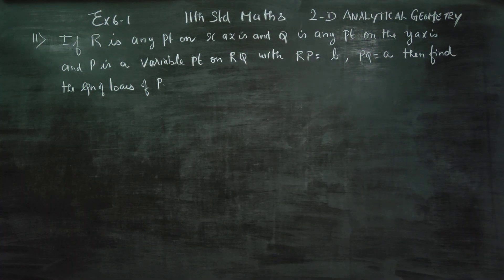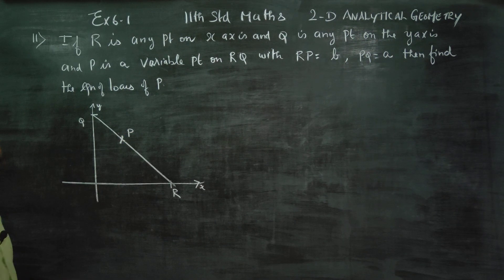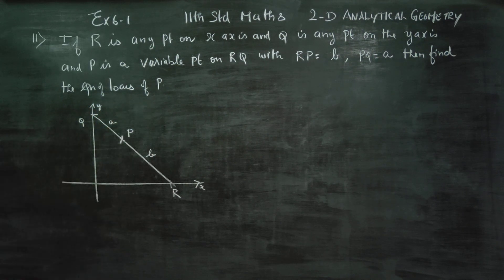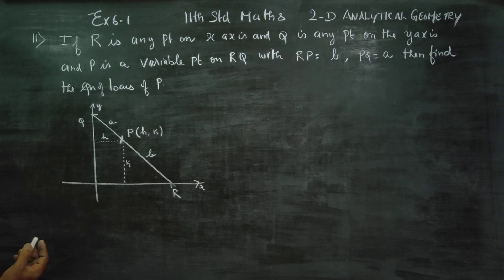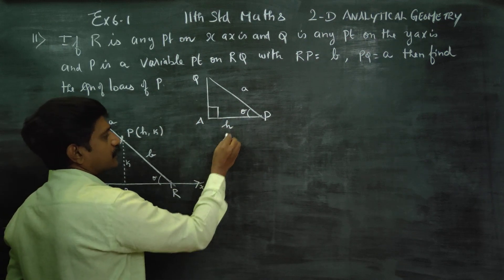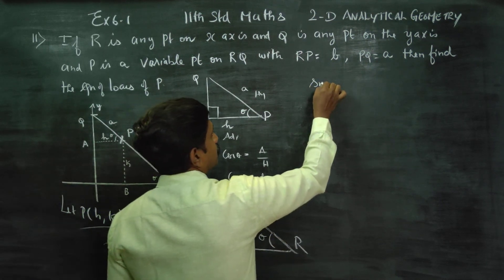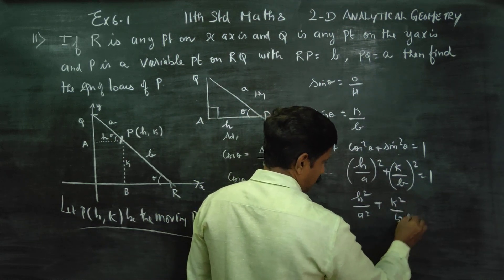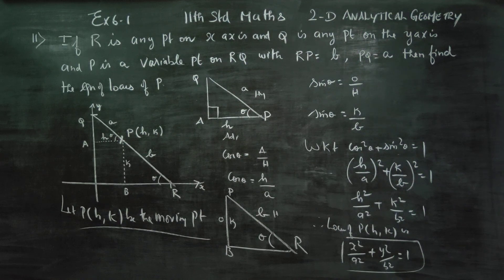11th Std Maths Ex.6.1(11) If R is any point on the x axis and Q is any point on the y axis and P is